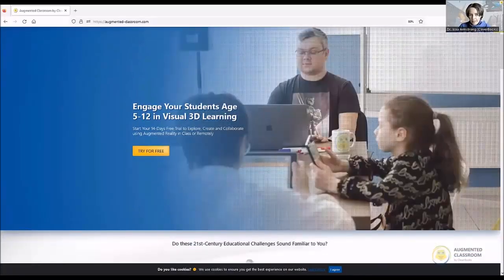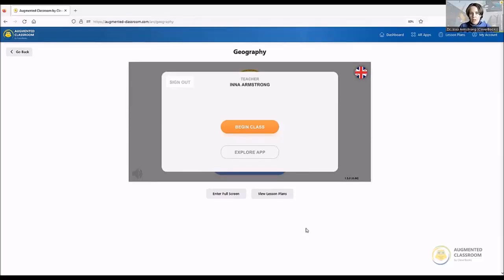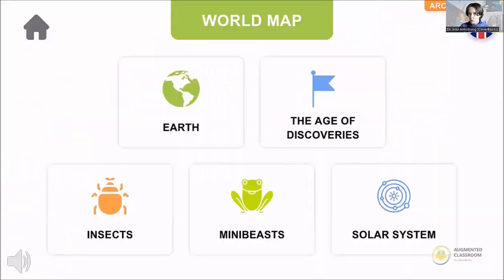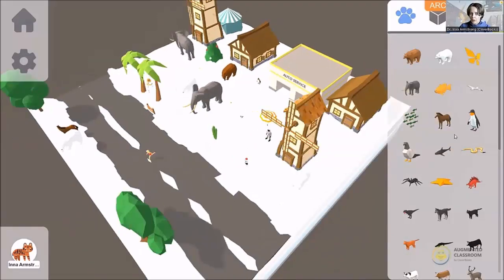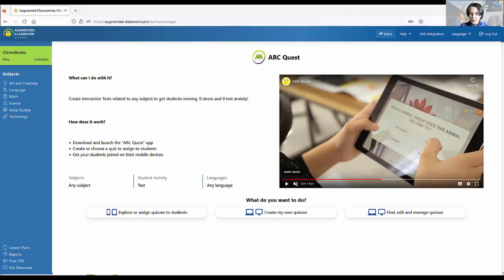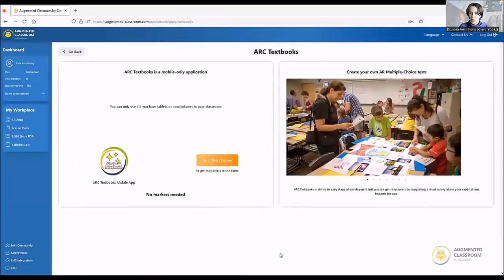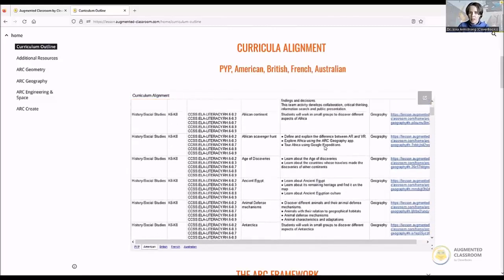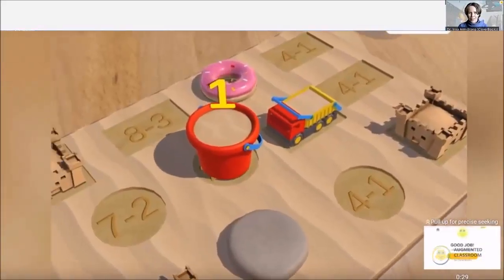CleverBooks Augmented Classroom Demo